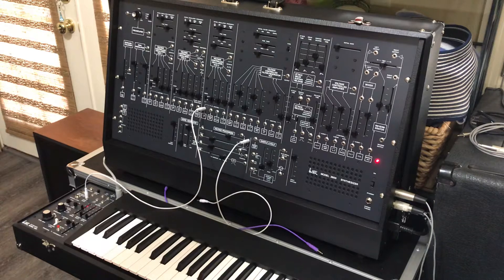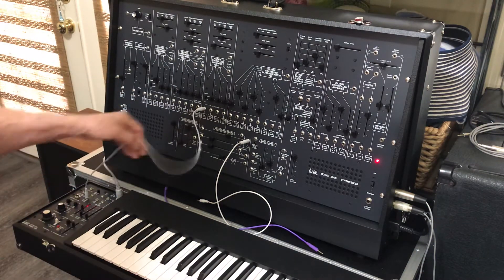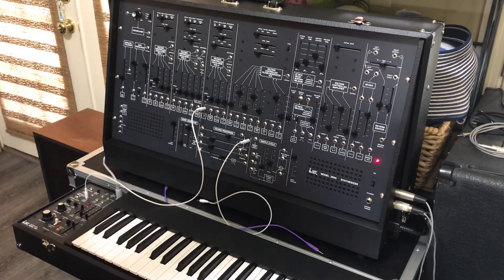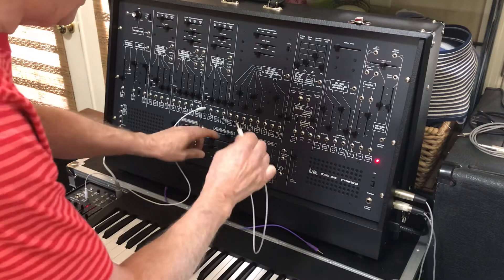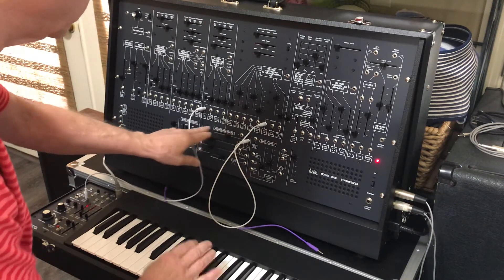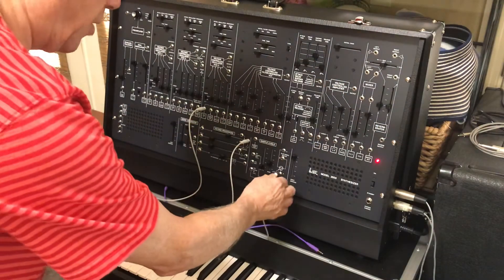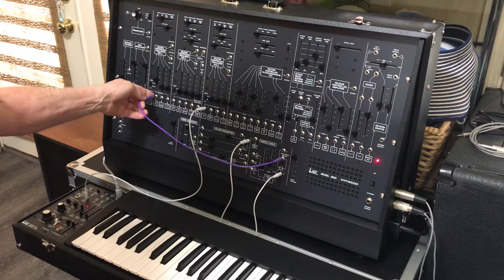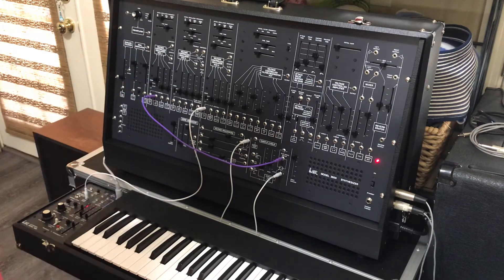ARP 2600 clock with divider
This video demonstrates a technique for using the internal sample and hold clock on the ARP 2600 as a gate.  In addition, you can use the electronic switch as a divider, to get a clock at 1/2 the rate of the internal clock.

That technique plus the duophonic keyboard creates a very playable voicing that simulates a 3 voice chord.